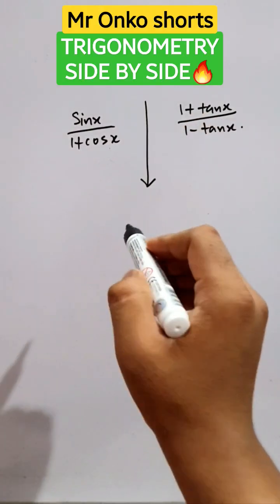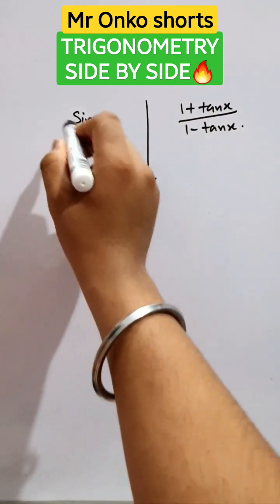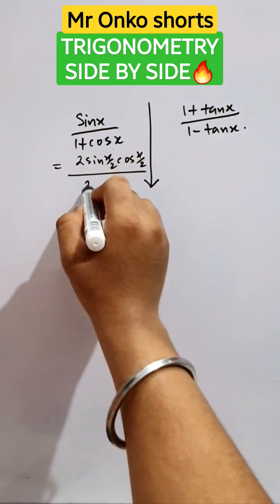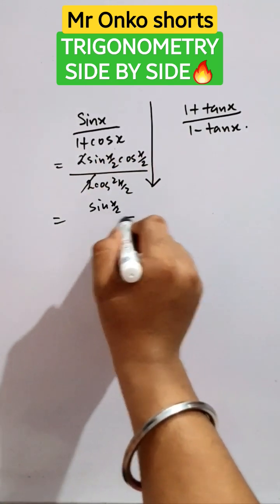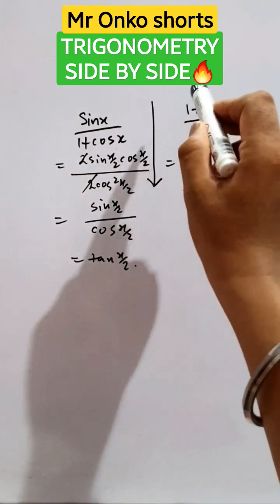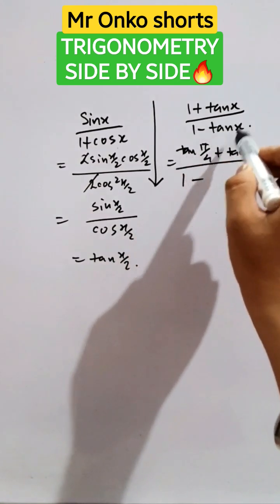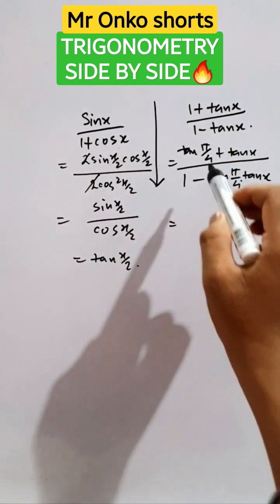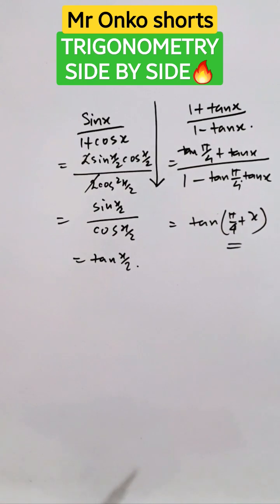Proof of Trigonometric formulas based on Submultiple angles🔥📝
here I have explained the proofs of trigonometric formulas for jee advanced